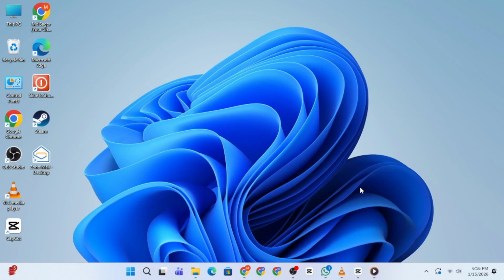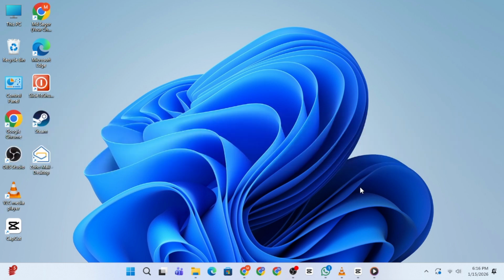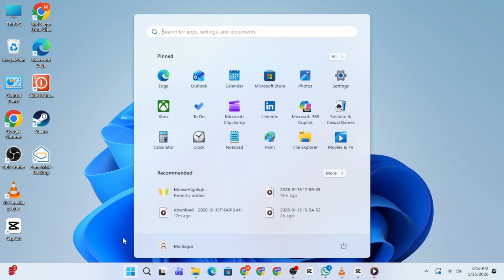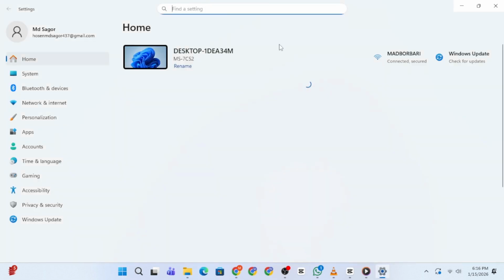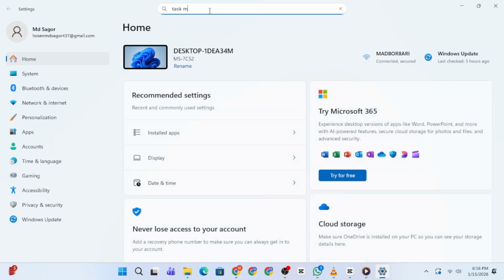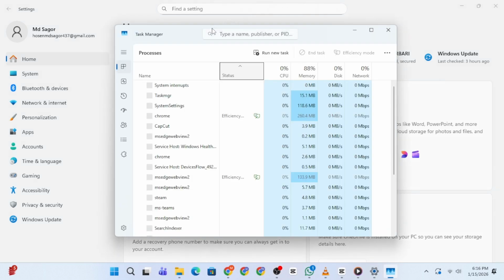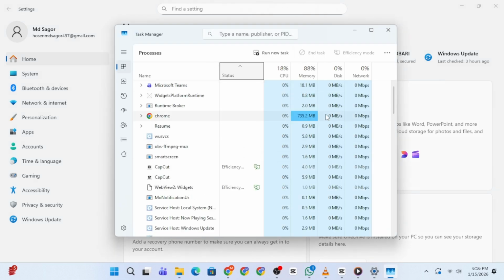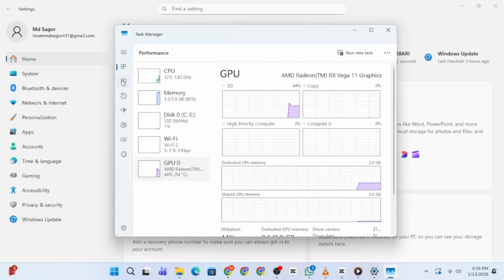How to Check Windows 10 GPU – (2026) Step By Step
Learn How to Check Windows 10 GPU by using Device Manager, Task Manager, or DirectX Diagnostic Tool (dxdiag) to view graphics card details and monitor performance.